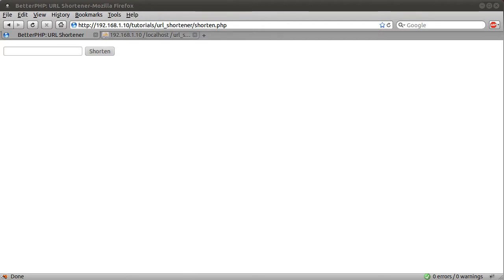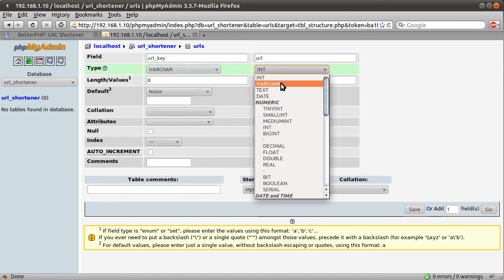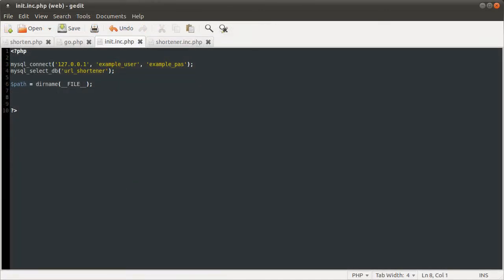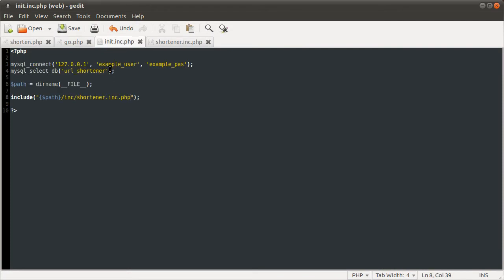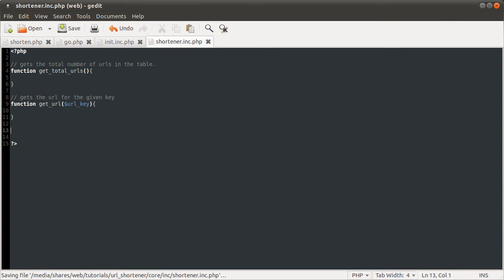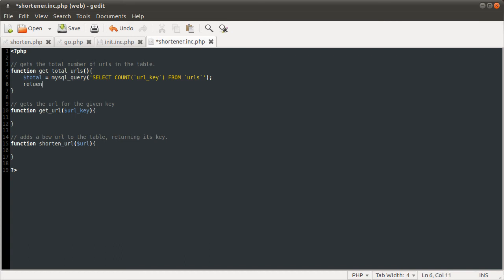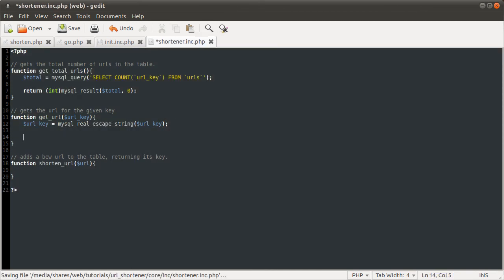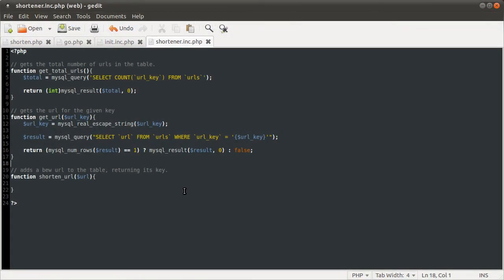PHP Tutorial: URL Shortener [part 01]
In this video I explain the database and folder structure as well as creating the init file and some of the main backend file.